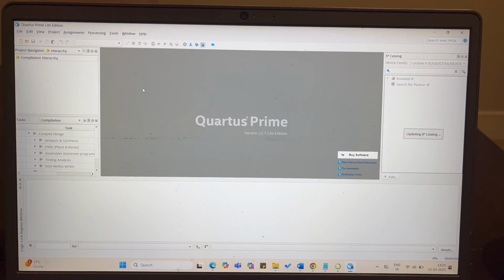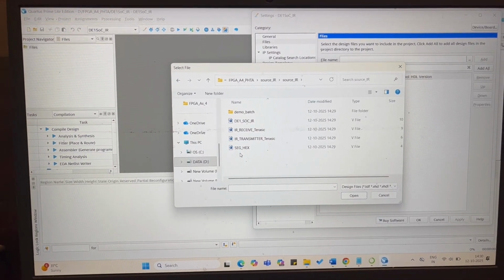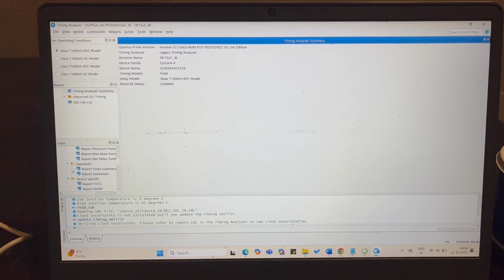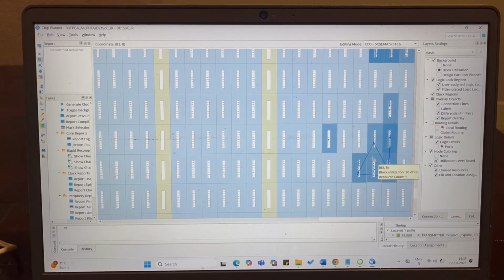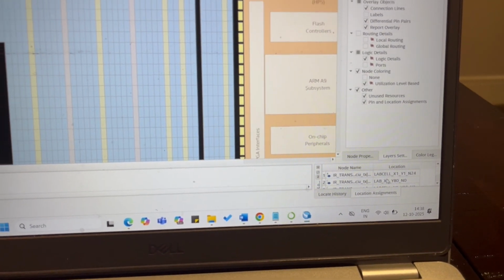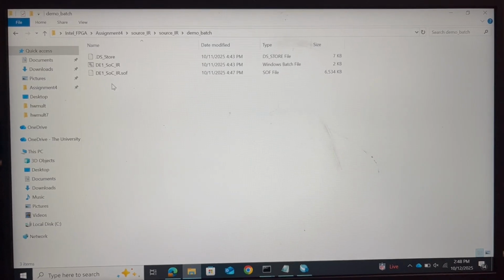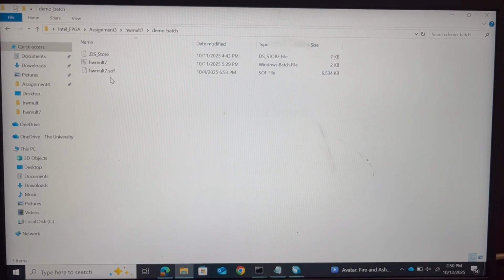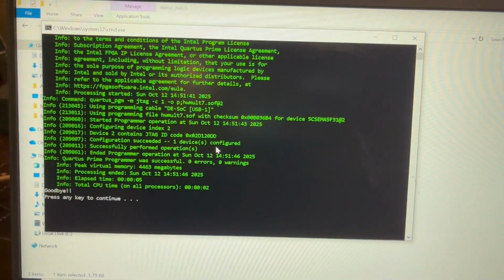FPGA Timing Analysis and Placement in Quartus | Using Chip Planner & Timing Analyzer.